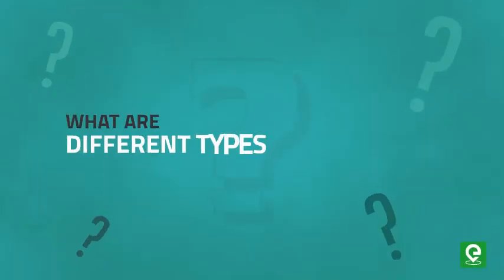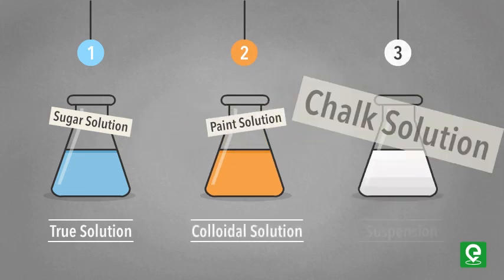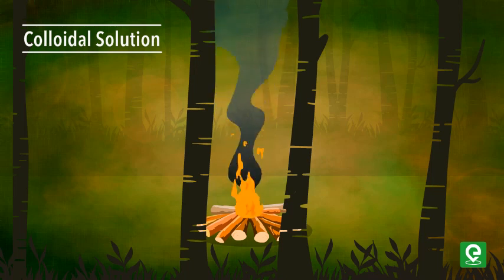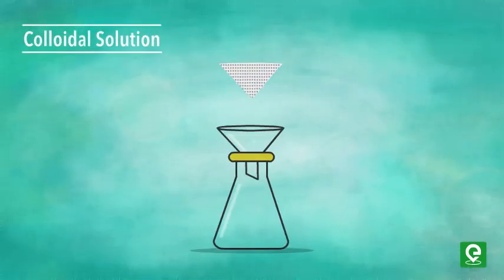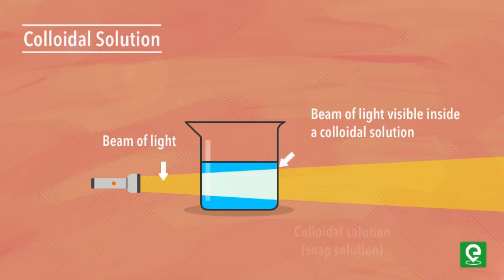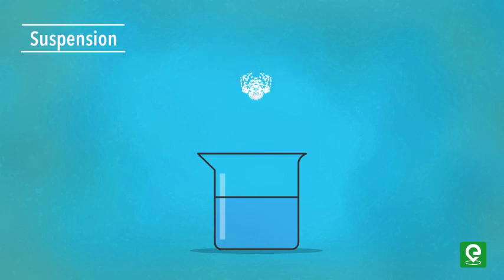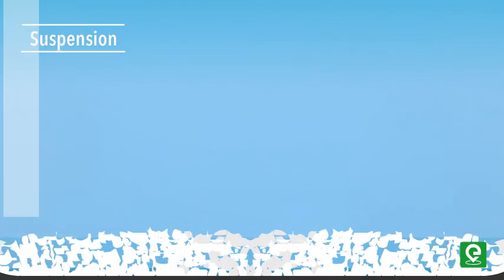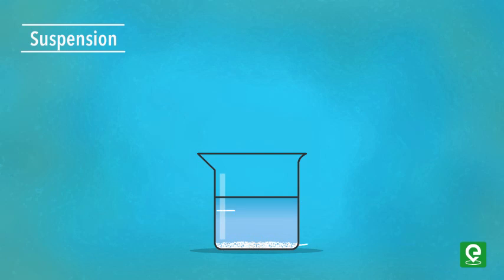Types of Solution | Chemistry | IIT JEE - NEET | Extraclass.com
This video is a complete guide on three types of solution that are true, colloidal and suspension ...so let's start to watch and understand it.
Extraclass.com in an initiative of IIT-Bombay Alumnus to organize the home tutoring industry of India. We at Extraclass put the student at the heart of everything we do, we currently have a pool of more than 5000 qualified tutors who are highly experienced and understand the learning needs of a child. Along with an academically excellent, reliable, affordable and compatible tutor, Extraclass also offers an AI driven platform for 24*7 support of the child in his journey to success.
The tablet based Learning App consists of 1200 animated videos, 500 flash-charts for quick revision, 81000 practice questions along with solution, detailed theory, 200 tests, etc. The learning app is smart enough to record every single click and tick in order to help students understand their weaknesses and improve them in time.
We have taught more than 10000 students in session 2018-19 and results of those students were really amazing!!
So if your child is also facing trouble in studies or you are not satisfied with your current tutor then give us a call on or visit our to Book a Free Demo Class and Ace your Exams like a Champion.

Happy Learning!!